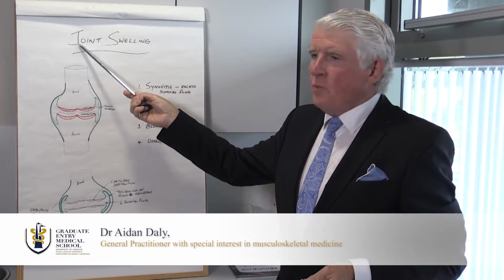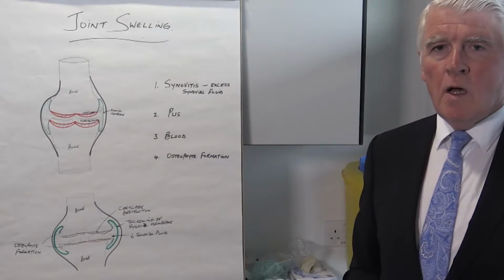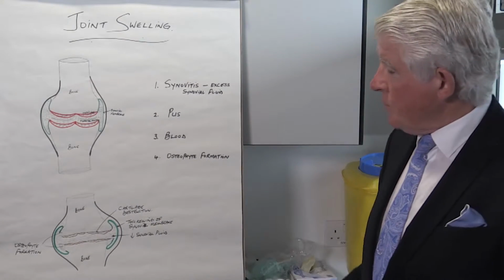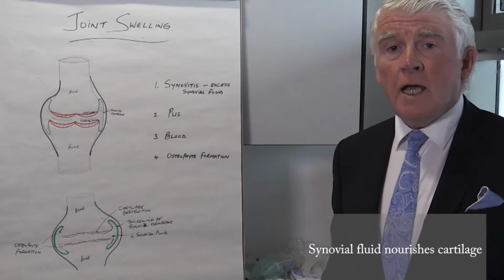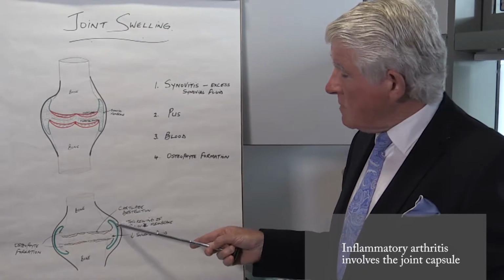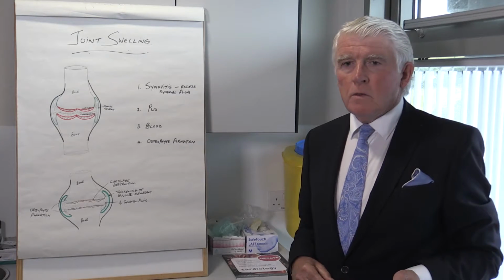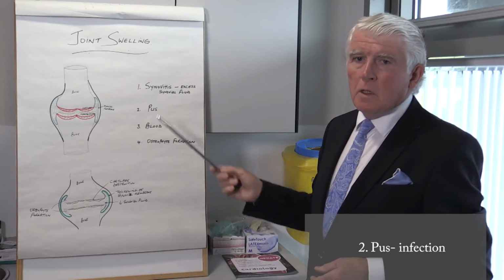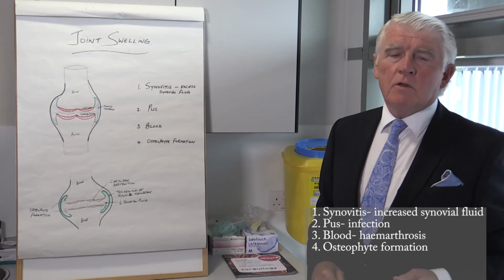2- Understanding joint swelling